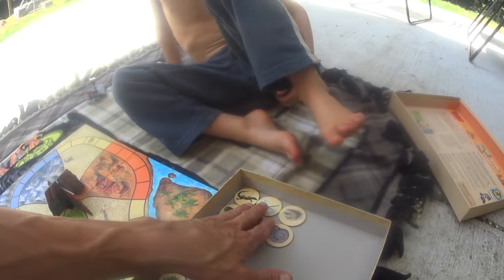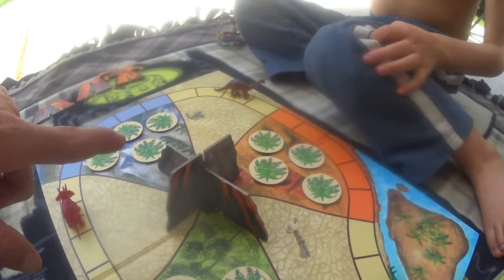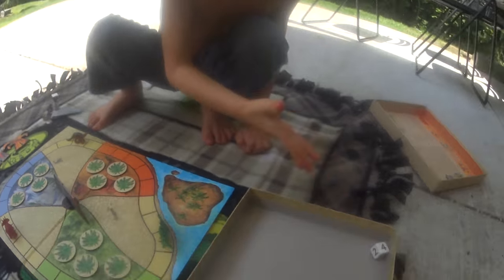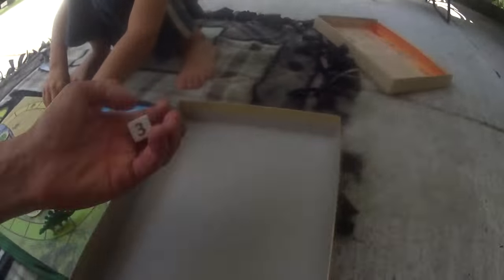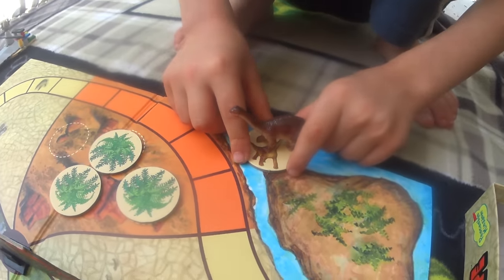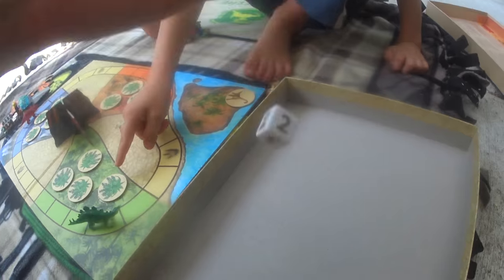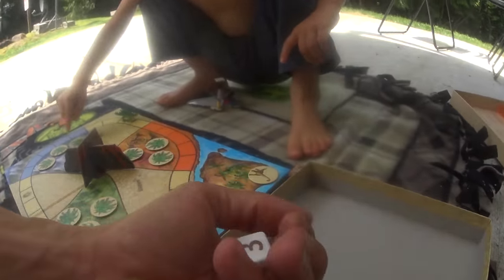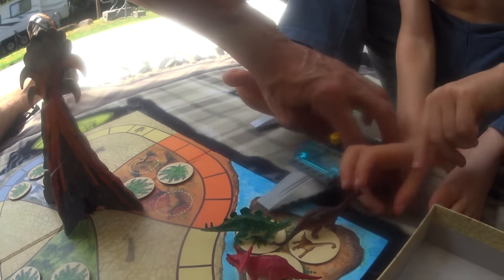Dinosaur Escape Board Game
On this episode of the Axel Show, Axel and his Daddy play an awesome board game that they just bought… with the ! The board game is called Dinosaur Escape! Here is a link to the product in case anyone is interested in purchasing it, or just search for it on Amazon. The game is made by Peacable kingdom This company is our favorite maker of fun board games . Their games are unique, and have a team spirited theme.
Come watch to find out how your imagination can make playing board games much more fun and interesting!